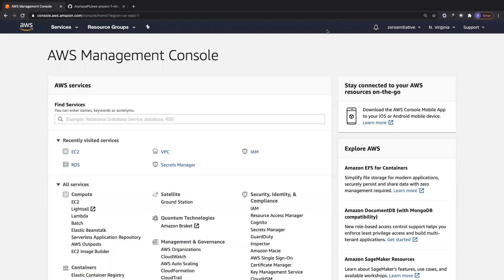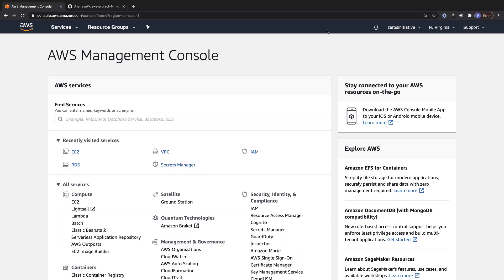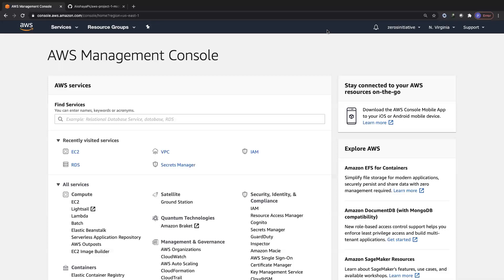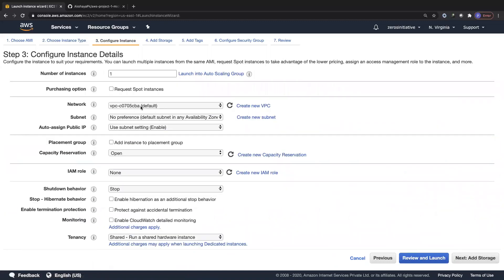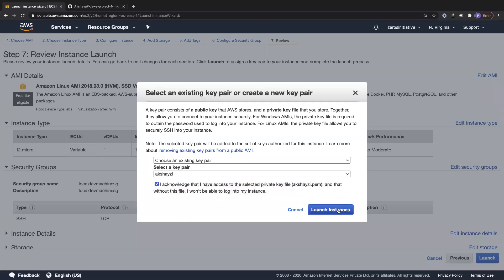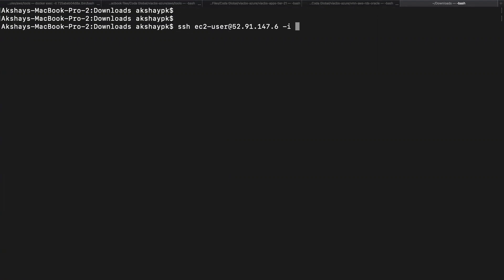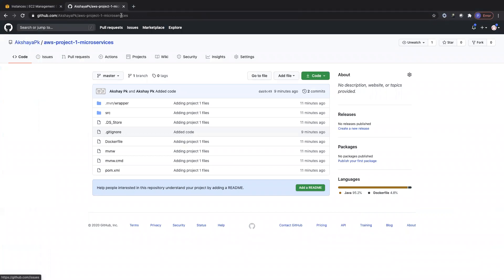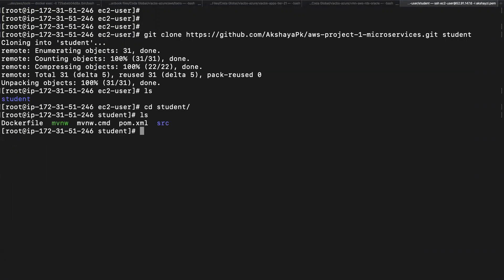Project 1 (Microservices, Database and Angular Deployment) - Part 2